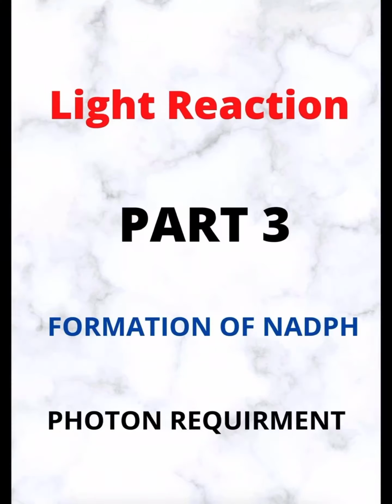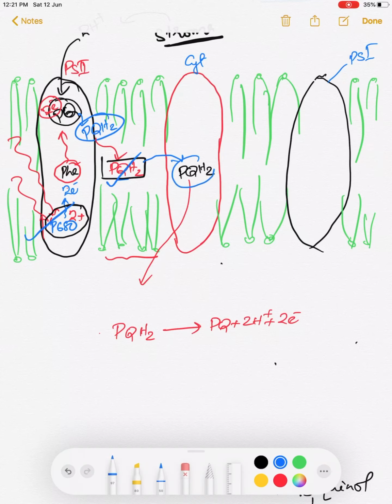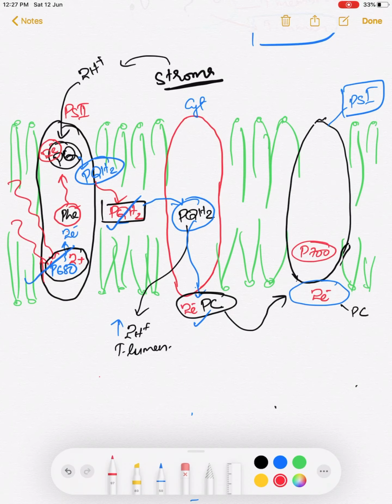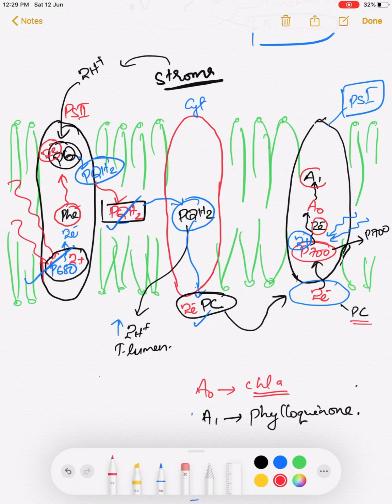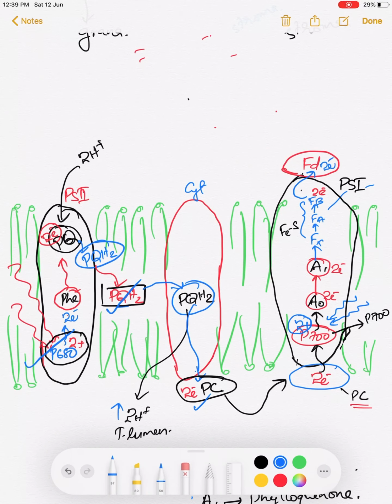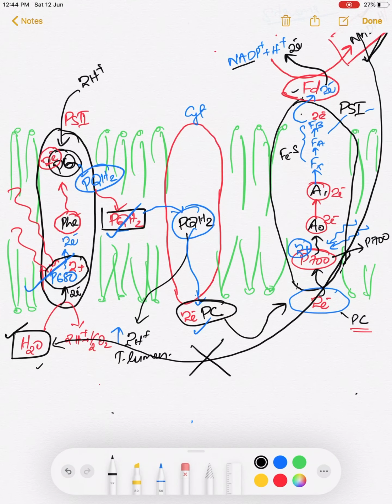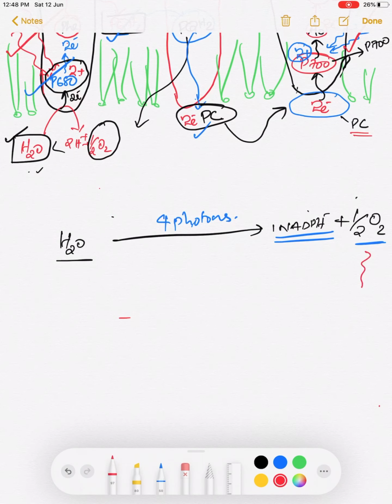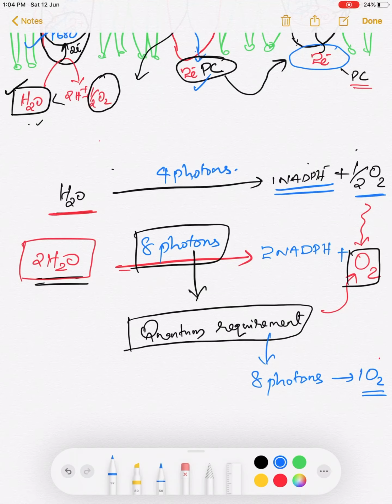Light Reaction - PART 3 / Photosynthesis - Electron Transport & Formation of NADPH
Query Solved:
Light reaction
Electron transport of light reaction
Electron transport system
Formation of NADPH
Non-cyclic photophosphorylation
Z scheme of light reaction
Quantum Requirement
Quantum yield
Photosynthesis
NEET 2021